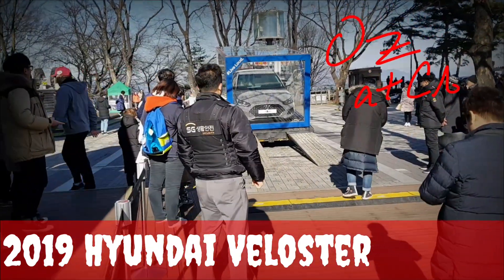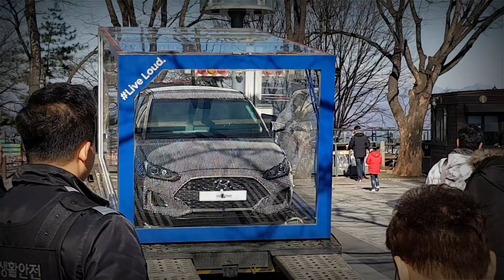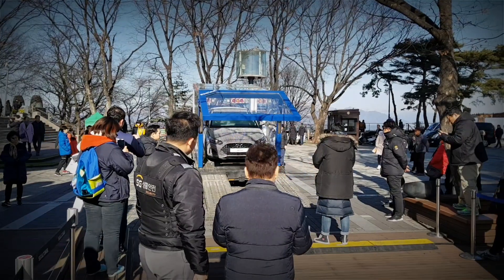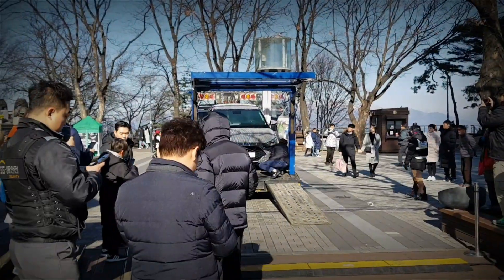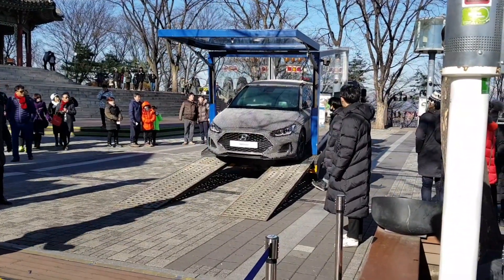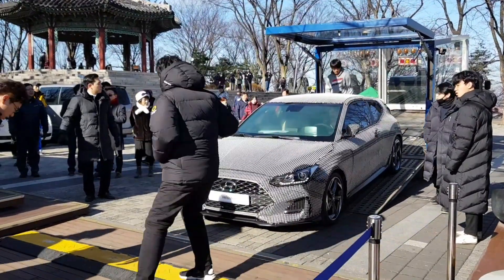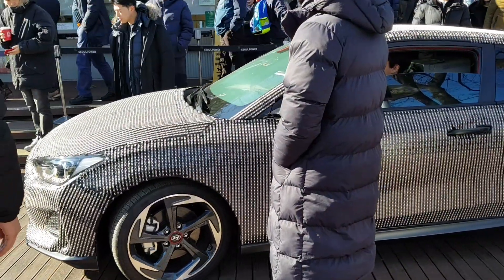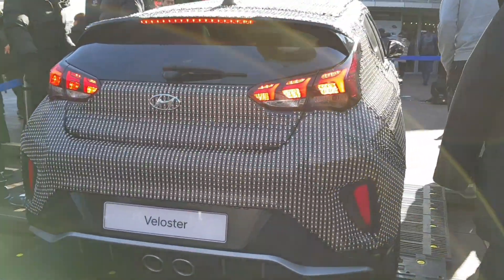2019 Hyundai Veloster First Look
The hot hatch market is getting bigger and more competitive. With the reintroduction of the Honda Civic Hatchback and the VW GTI, Hyundai needed to revamp their Veloster! This is a all new Veloster First Look and I had the pleasure to see it here in Seoul, Korea!

Hyundai is celebrating big, with the success that is experiencing with the Hyundai Elantra as the 3rd best selling model in the US1